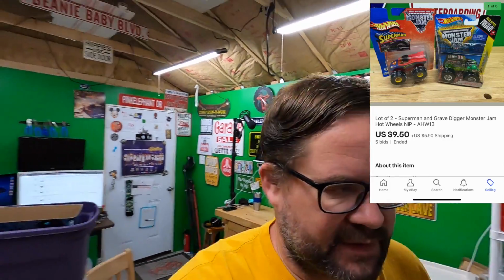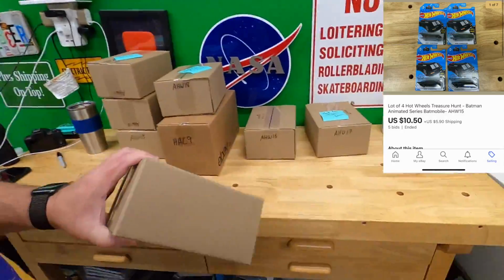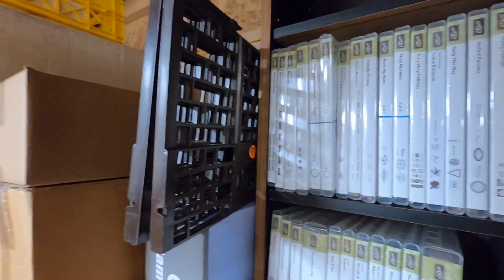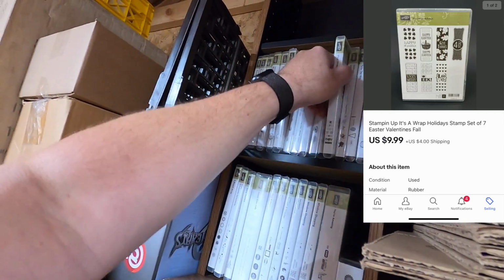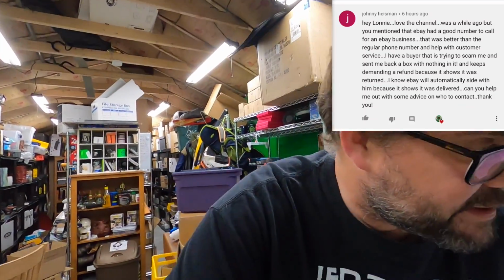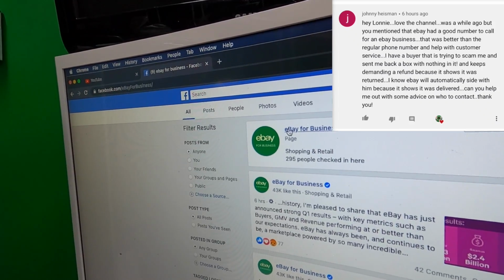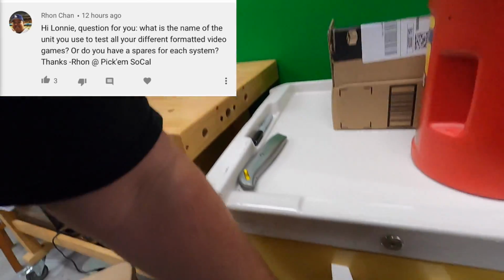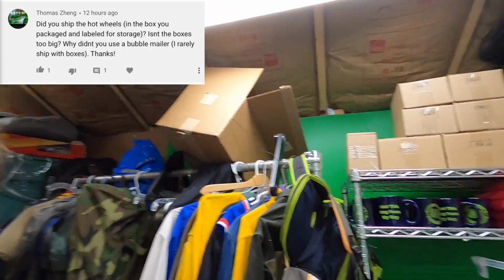Does writing "FRAGILE" on your EBAY packages make a difference?